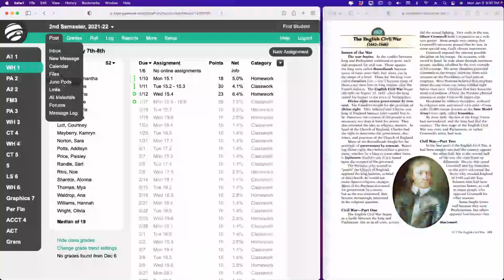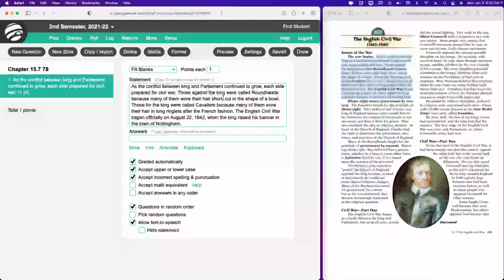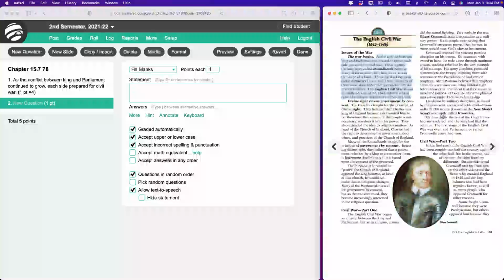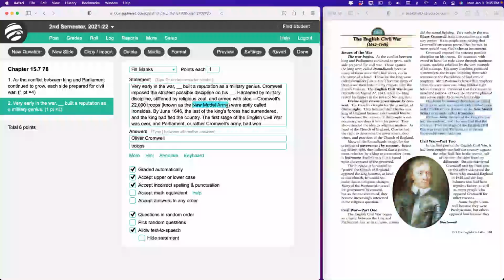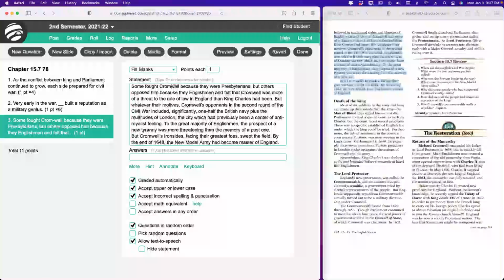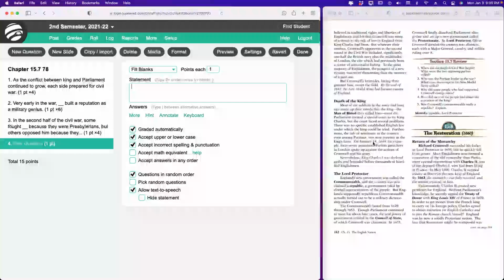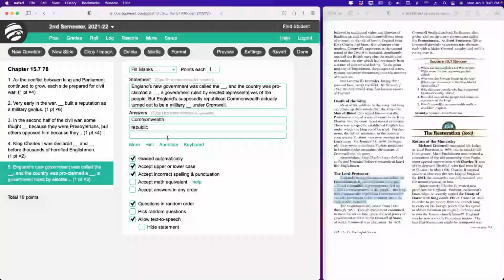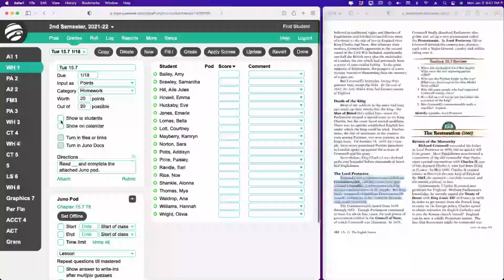Fill in the blank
Pods - Copy technique with fill in the blank questions